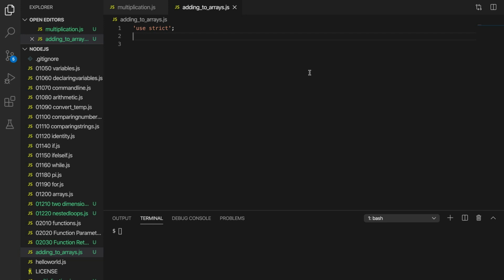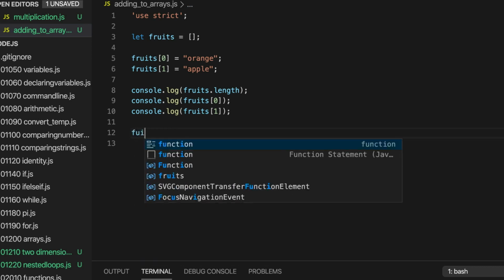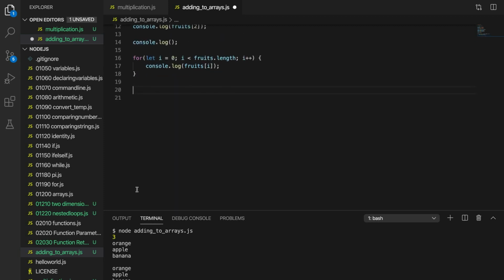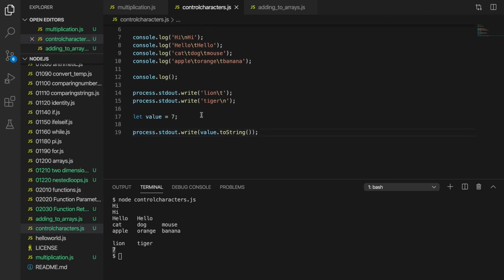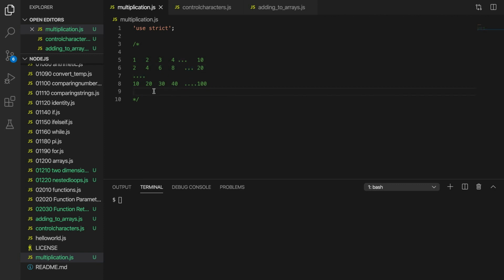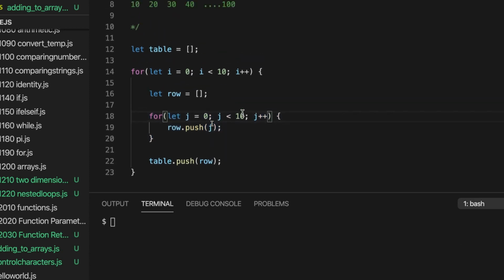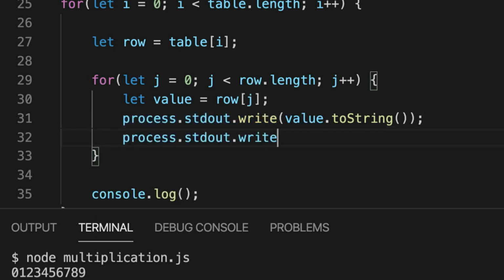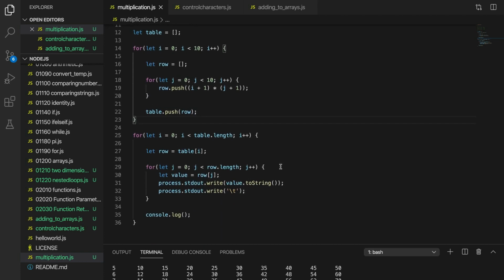Addition and Multiplication of Arrays in JavaScript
This is tutorial about Addition & Multiplication of Arrays in JavaScript.